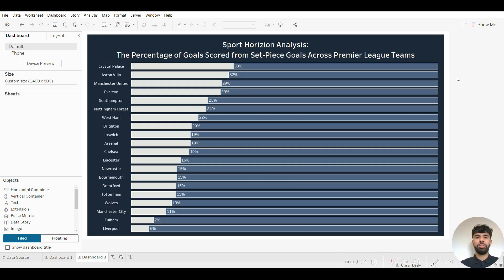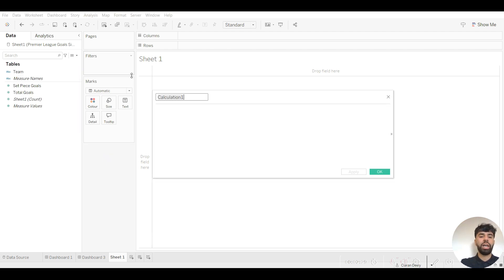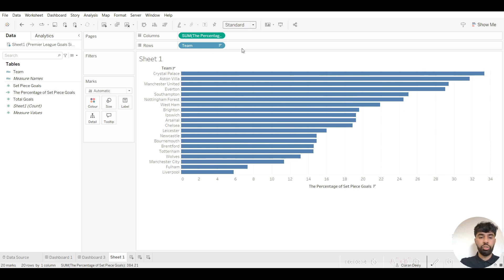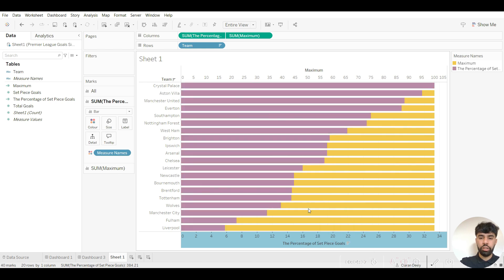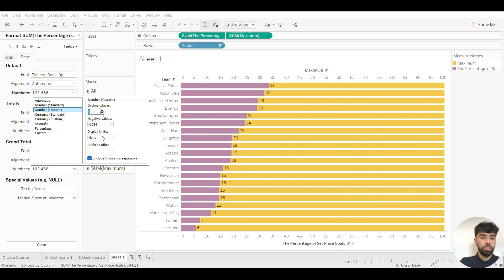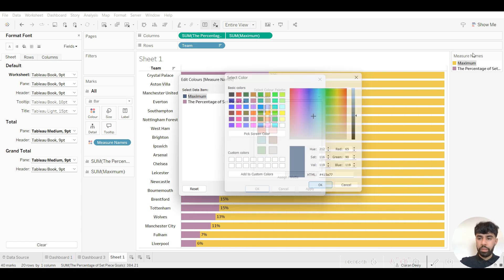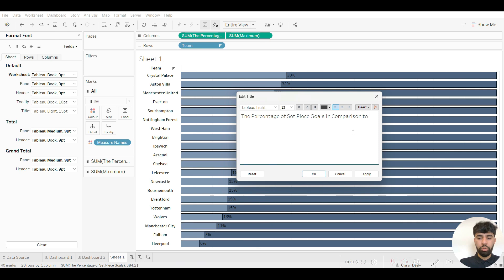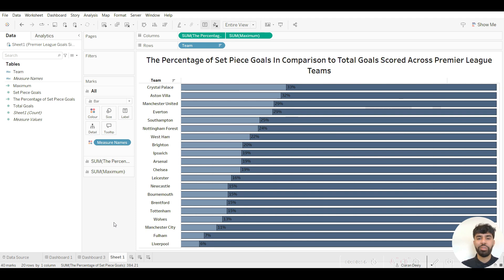How to Create Percentage Bar Charts | Tableau for Sport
📊 This Week from our Sport Horizon YouTube Channel:
Understanding and presenting percentages is crucial for sports practitioners—it helps analyse performance metrics, track progress, and make data-driven decisions that drive improvement.

In this tutorial, Sport Horizon’s Jay Binning walks you through the entire process step by step!

This is a must-watch for analysts and sport scientists looking to master percentage visualisation and create clearer, more impactful reports!

What you will learn from this video as a practitioner:

1️⃣ Key Mathematical Concepts 🔢
Understand the core formulas behind calculating percentages and how they apply to sports data.

2️⃣ Building Percentage Bar Charts 📊
Learn how to perform percentage calculations in Tableau and create a unique, visually striking bar chart.

3️⃣ Real-World Sports Applications ⚽
Apply these skills to player statistics, game outcomes, and training data to enhance performance analysis.